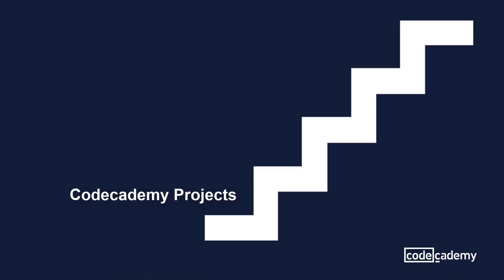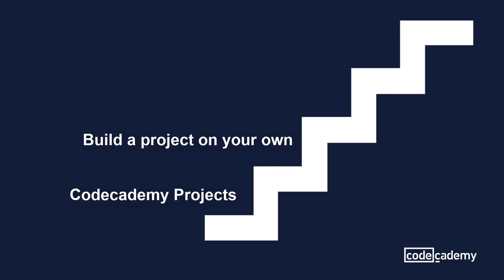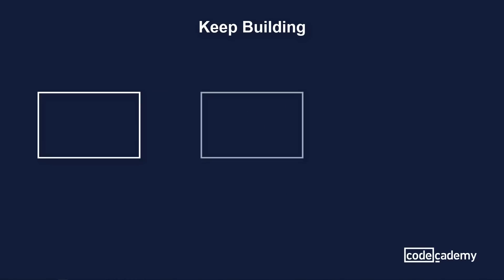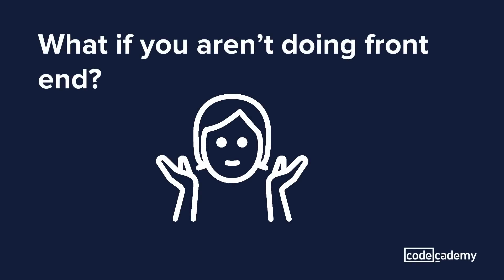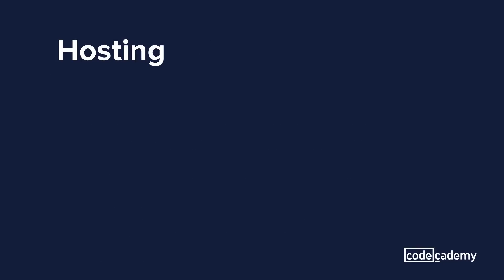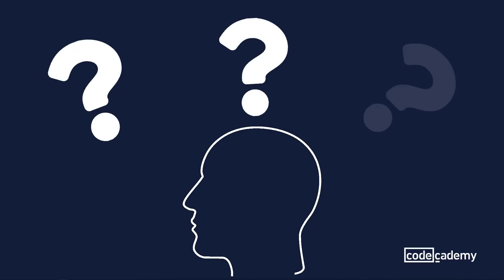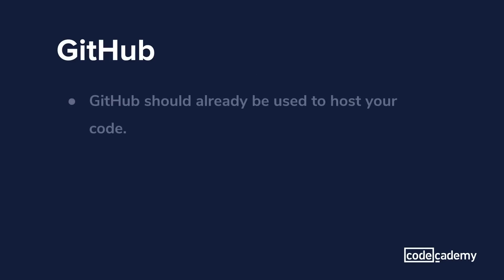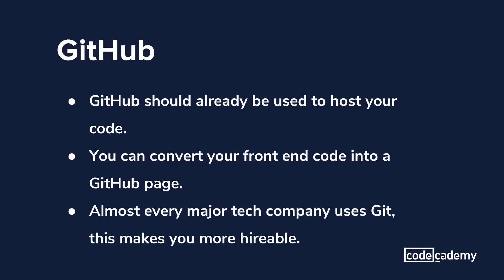How to build a portfolio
Portfolios are a great way to market your skills and show prospective employers that you're an active learner improving your craft! In this video, Farish shows us what to put in a portfolio, how to think about hosting a portfolio, and the importance of keeping it updated!

If you're interested in some more resources and guidance on making a portfolio, check out our community guide